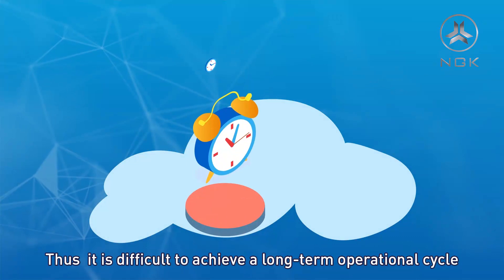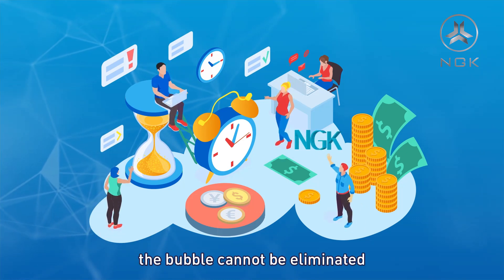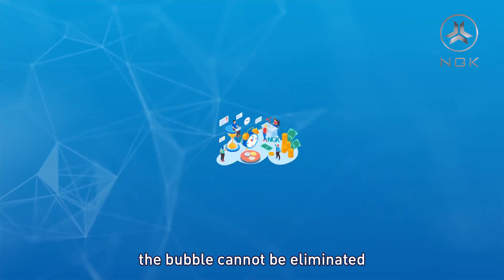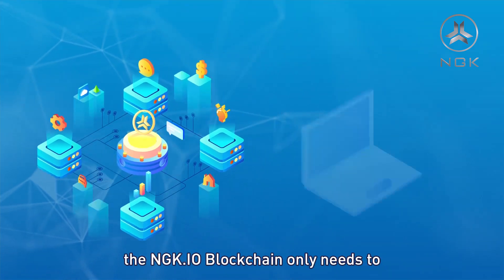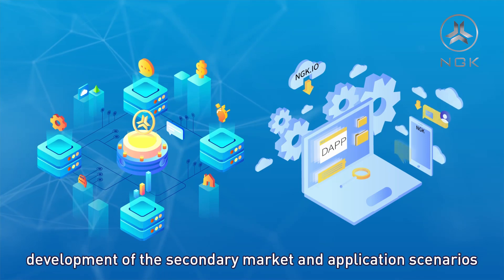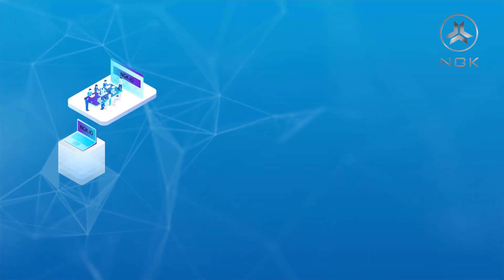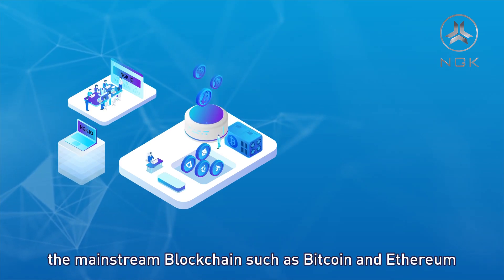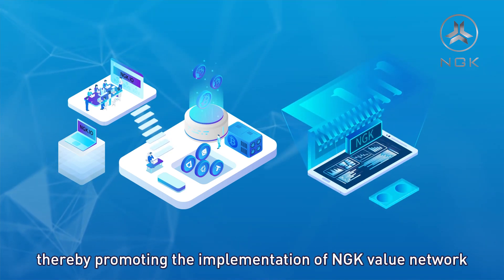What is the difference between blockchain and capital fund project?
The traditional capital fund project will easily collapse when the built-in funds are insufficient. The operation of the project relies on the internal behavior. Once the amount of funds and the customers cannot keep up, the project will be terminated. This is because the capital is broken, and the capital and interest cannot be paid. Thus, it is difficult to achieve a long-term operational cycle. This is the general pain point of the capital fund project. No matter how good the control system is, the bubble cannot be eliminated. However, NGK is a blockchain project, and the price range is depending on the market behavior. Building a market consensus through purchasing of computing power, there will be no so-called principal refunds and interest payments. NGK is a complete digital financial entity. It continues to update according to the trading market. In the market of NGK Token, when there is a selloff, there is a purchase. This is a buying and selling relationship, and a supply and demand relationship. It is a complete market behavior. Therefore, NGK is a project that can be implemented. Through the promotion of community, the NGK.IO Blockchain only needs to continuously promote the innovative technology, DAPP, development of the secondary market and application scenarios, so that the NGK can be launched on the mainnet. This is the layout of the entire ecology, which is a development route against the mainstream blockchain such as Bitcoin and Ethereum, thereby promoting the implementation of NGK value network.